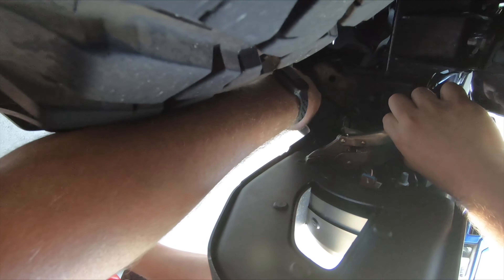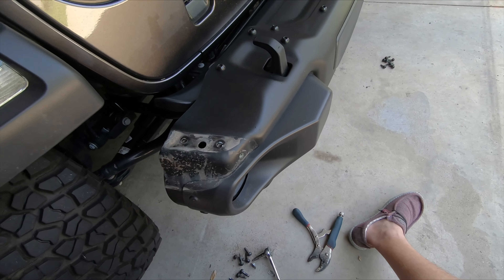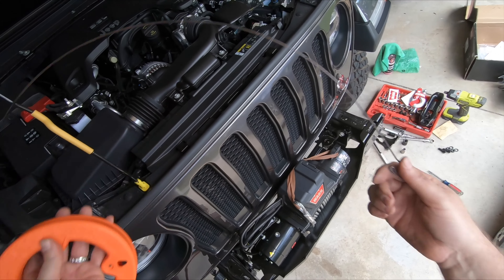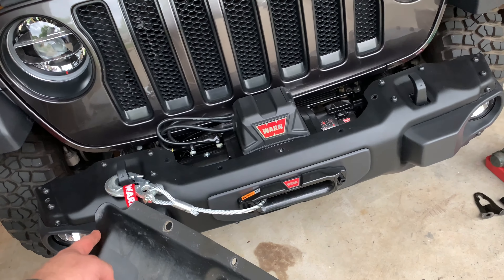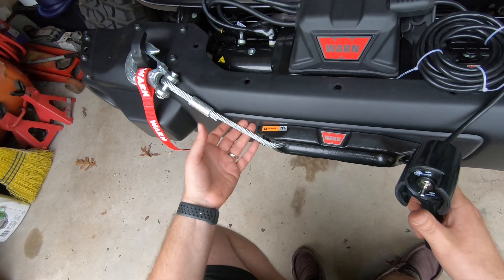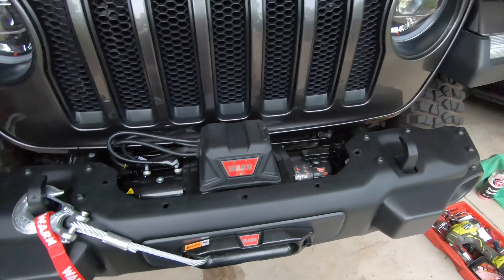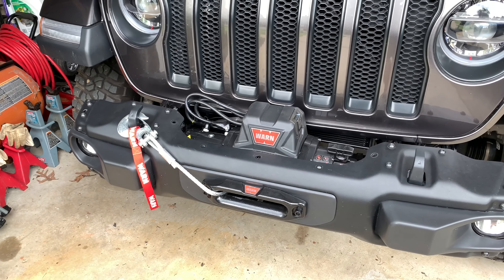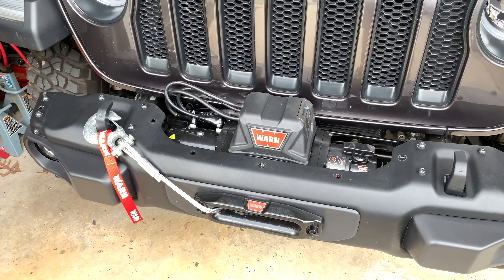2018 Jeep JL Winch Install - Warn and Rugged Ridge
Join me as I install a Rugged Ridge winch plate and a Warn VR10 winch on my 2018 Jeep Moab JLUR. At the end I also explain my selection for these two items.
Leave me your feedback and comments and let me know what should come next!

Links to products:
Warn VR10 with Steel Cable
Rugged Ridge Spartacus Winch Mount Plate for Jeep JL